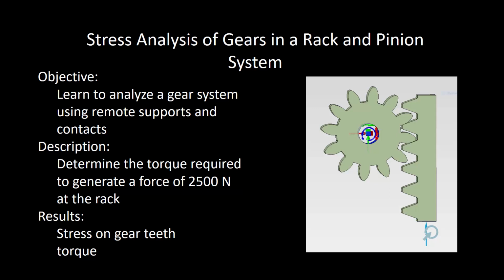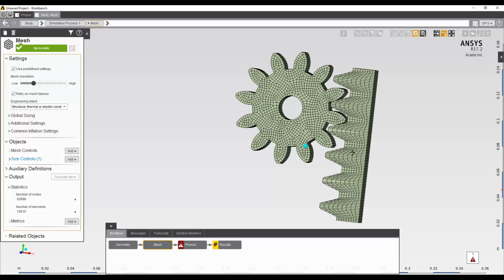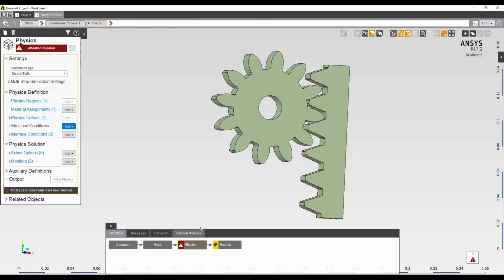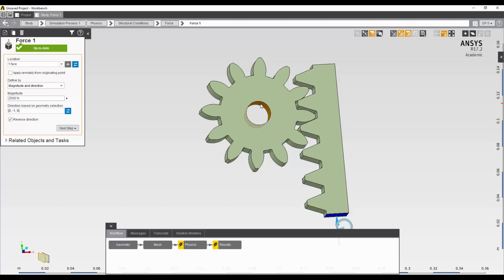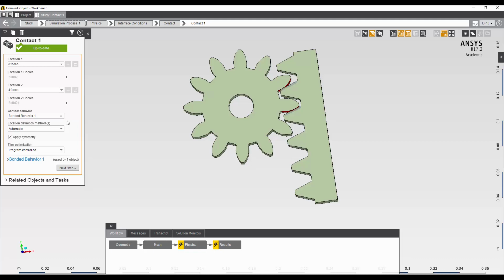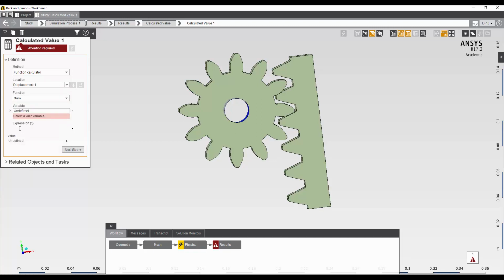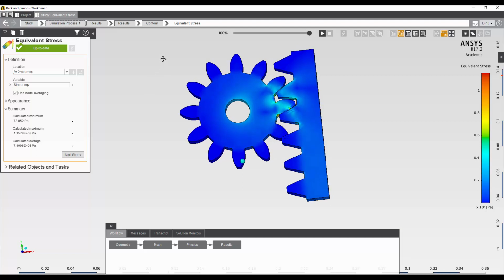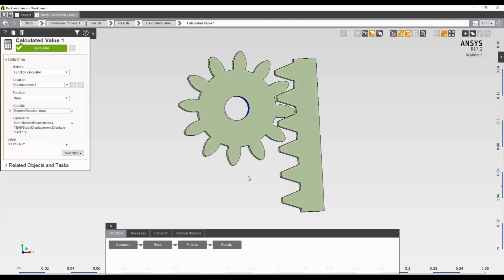ANSYS Student: Stress Analysis of a Rack and Pinion System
This video demonstrates how to perform stress analysis of a rack and pinion system.